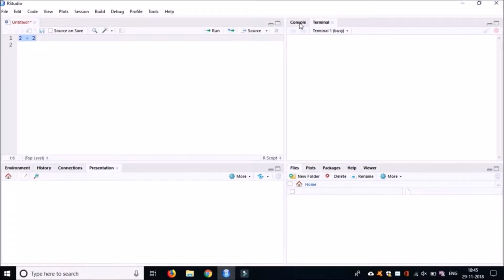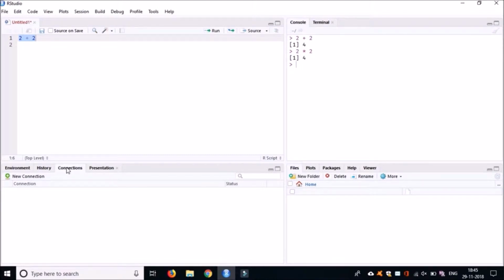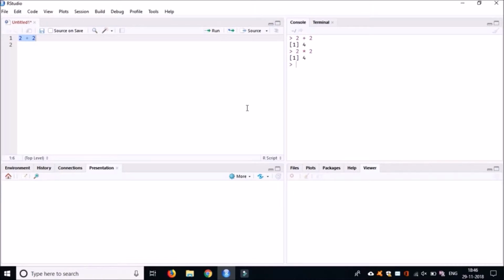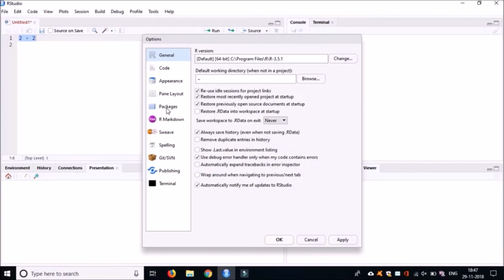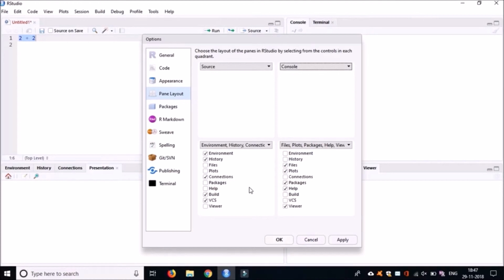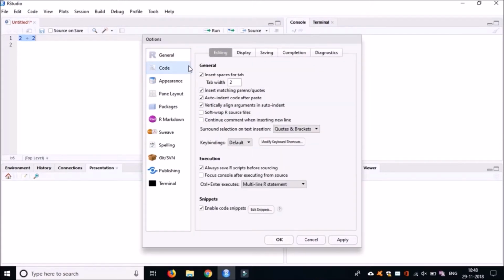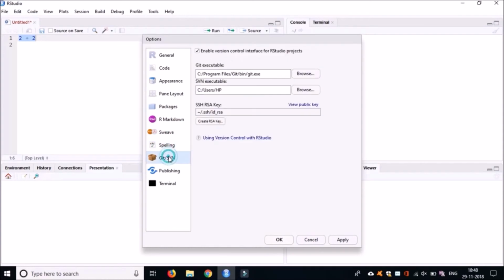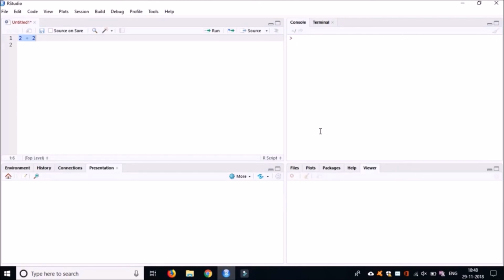Introduction to R - Quick tour of RStudio Part 2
In this tutorial, you will get a quick tour of the RStudio IDE.